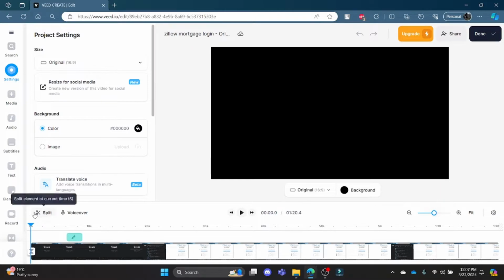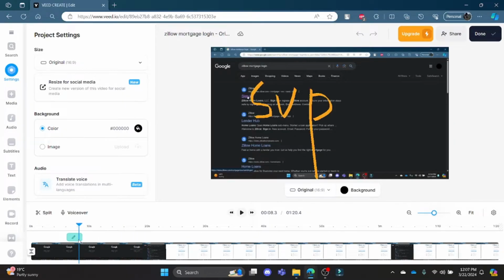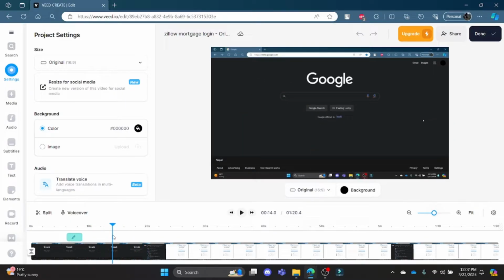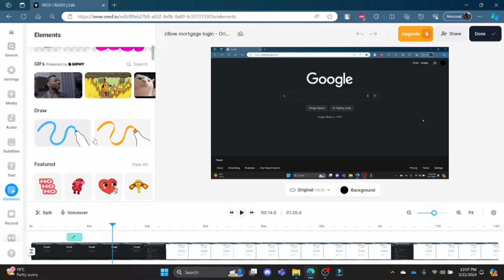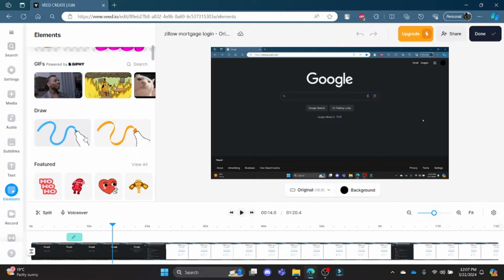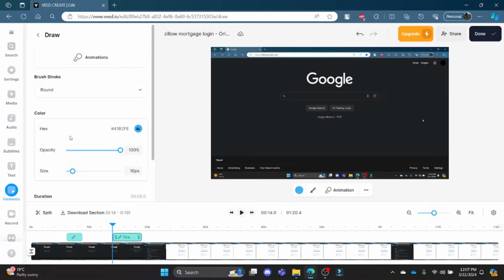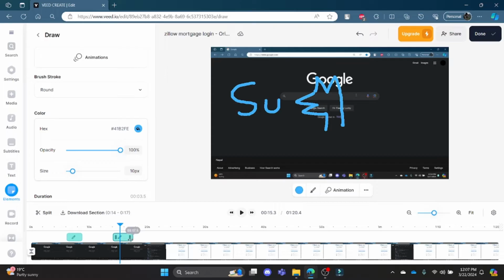How to Draw on Veed.IO (2024) | Veed IO Tutorial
Join us in this tutorial to learn how to add custom drawings, annotations, and sketches to your videos using Veed.io's intuitive drawing tools. Elevate your video editing skills with Veed.io's drawing feature! From highlighting key points to adding artistic touches, discover how easy it is to unleash your creativity and make your videos stand out.